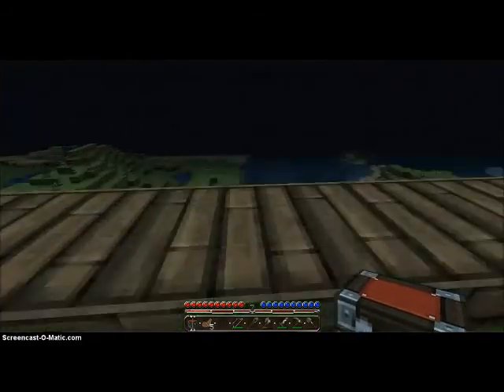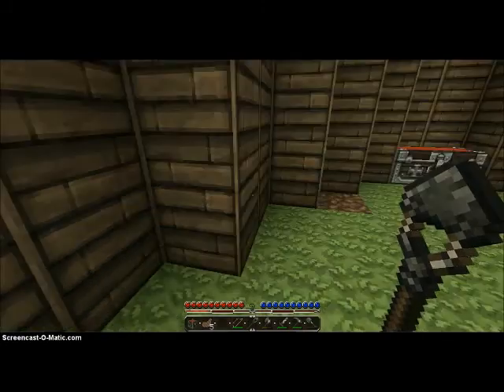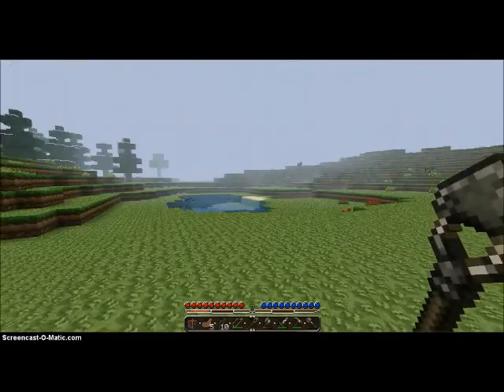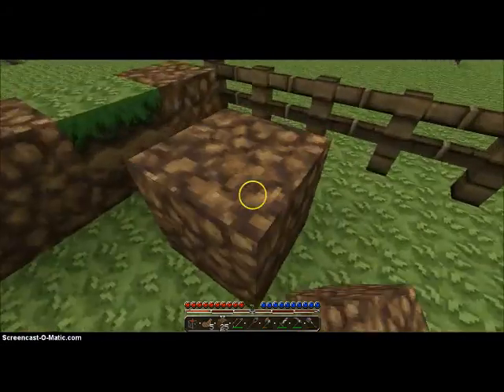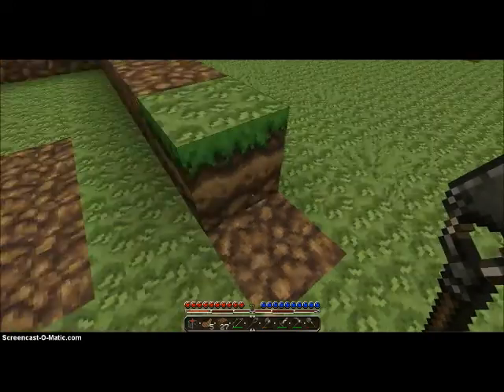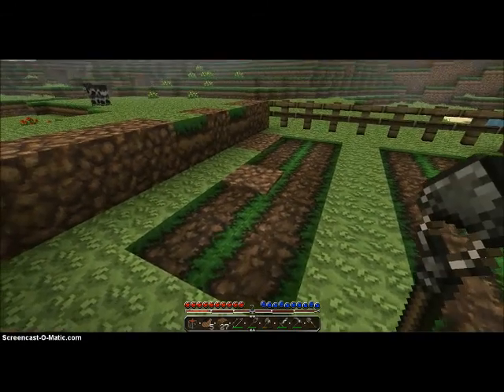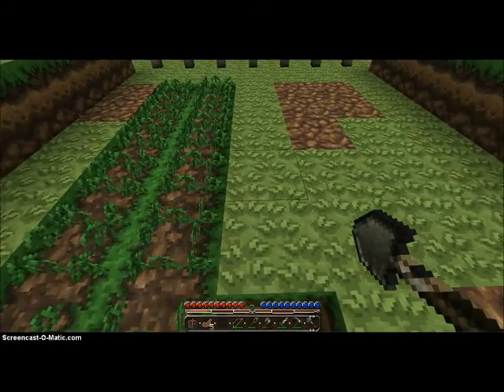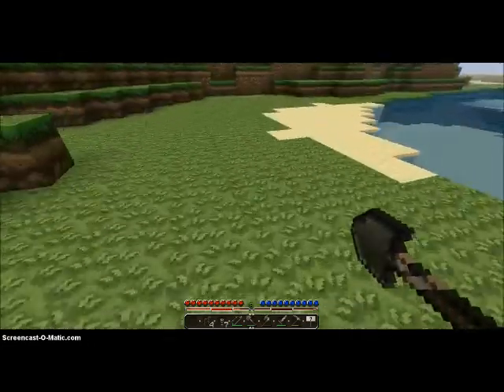Seargent Creeper's Minecraft Adventure Episode 4: Seeds why you no exist!!!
Episode 4 with help from R3DR33M3R
In this episode we make a wheat farm